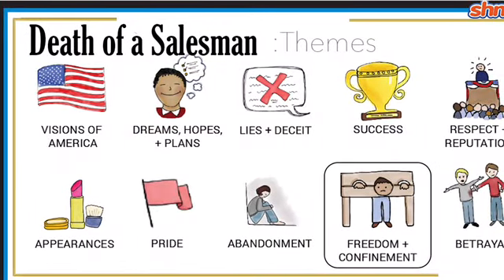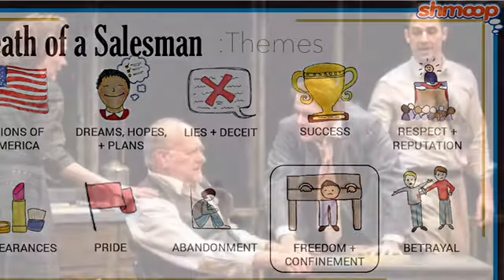Death of a Salesman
THA1000 Final Project